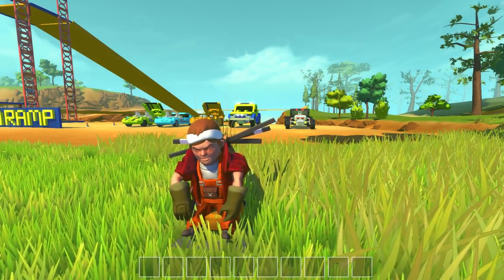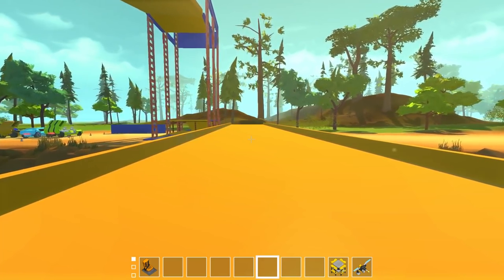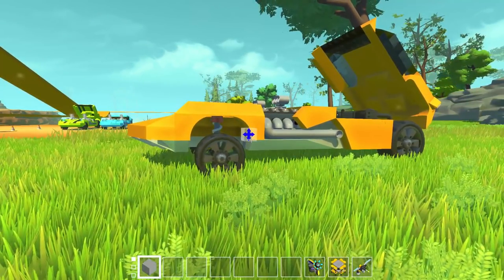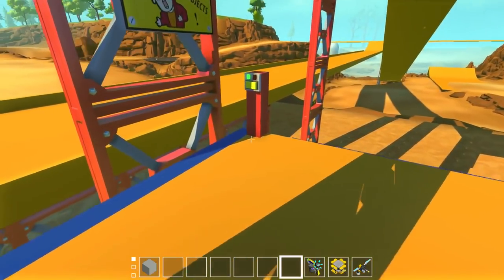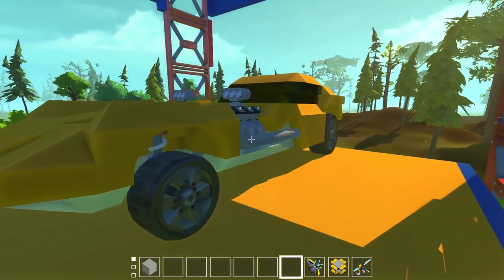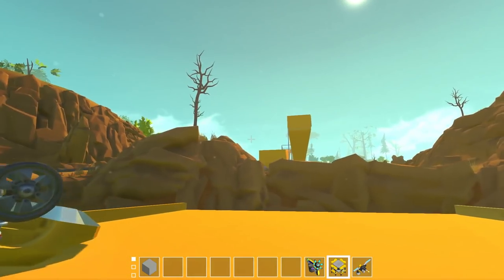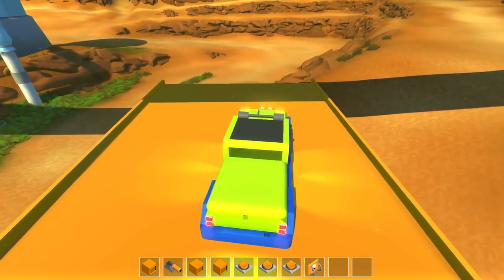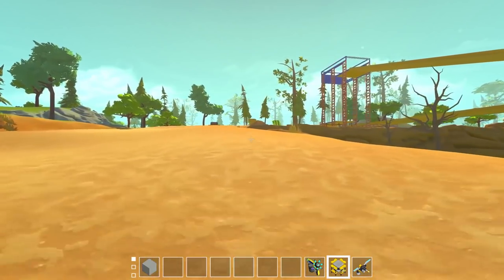HOT WHEELS TWIN MILL RETURNS! - Scrap Mechanic Creations Gameplay - Hot Wheels Toys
Welcome to Camodo Gaming's Let's Play of Scrap Mechanic Gameplay. Today is Hot Wheels returns. We have everything from Bone Shaker, Twin Mill and more. We also have a stunt course with a mega ramp!

Last Video